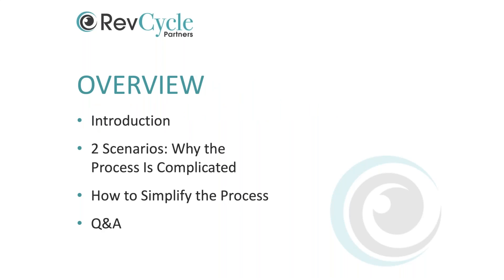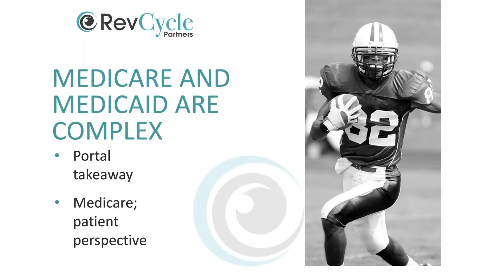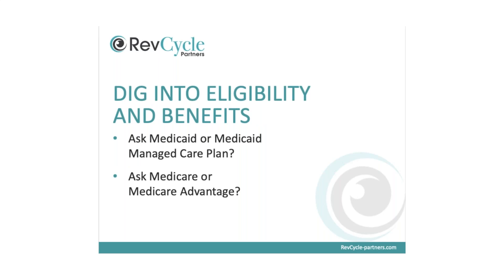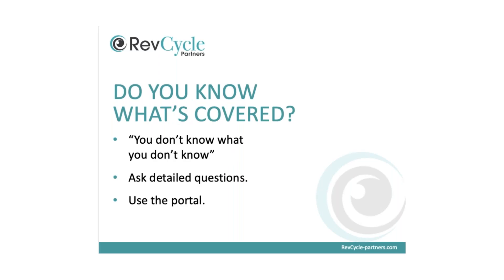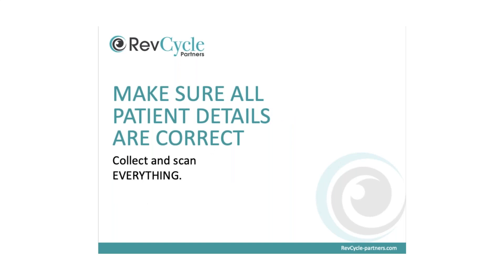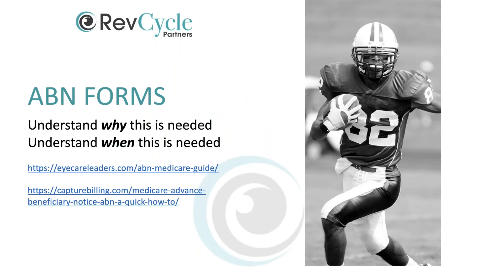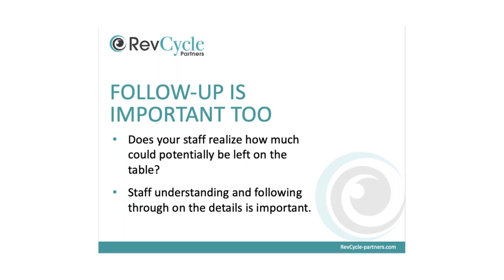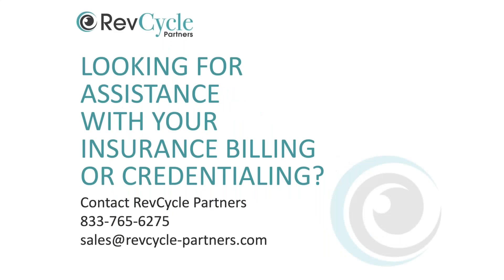How to Simplify Billing for Medicare and Medicaid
It is difficult to navigate Medicare and Medicaid, from billing wrong payers to receiving denials for medical necessities. The simplest tip when billing for Medicare and Medicaid: you need to have a firm understanding of what your practice is credentialed for and the plans and coverage you accept when it comes to benefits and eligibility. This will allow for a more seamless and accurate billing experience.

In this webinar, you will learn about in-network plans in relation to Medicare and Medicaid, advanced beneficiary notice, charging for refraction, the difference between Medicare and railroad Medicare, recent changes to Medicare, and more. These questions and the tips provided will help you simplify your billing for Medicare and Medicaid.